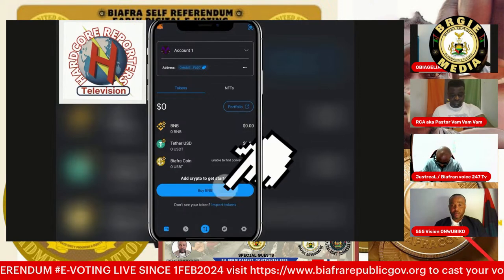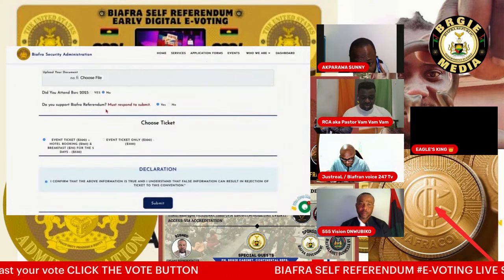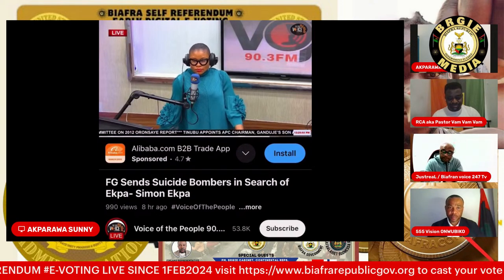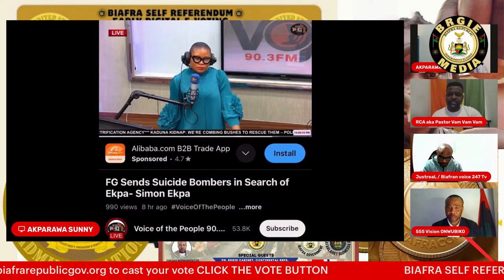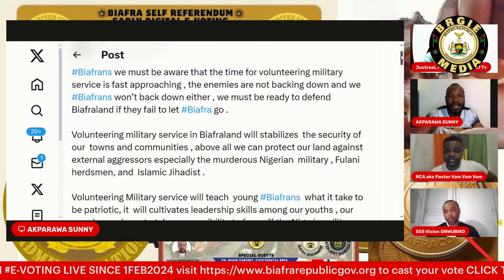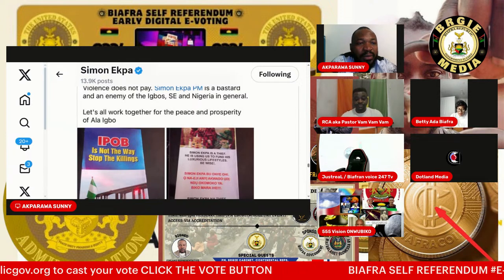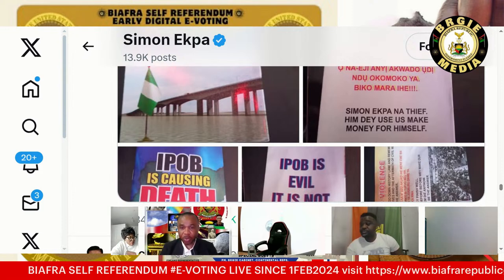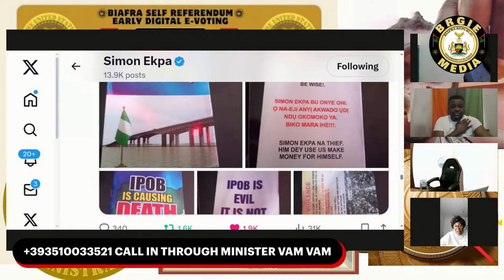BRGIE MEDIA; BIAFRA SATELLITE TV & RADIO IS HERE-9GERIA ZOO ARMY FLIER IS PROOF OF VICTORY FOR BRGIE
BIAFRACOIN IS HERE
BIAFRA SATELLITES 📡 TV & RADIO FM FREQUENCY 📻 LOADING.

BANK OF BIAFRA.
BIAFRA FEDERAL RESERVES.
BIAFRA MINISTRY OF JUSTICE.
BIAFRA STATE POLICE